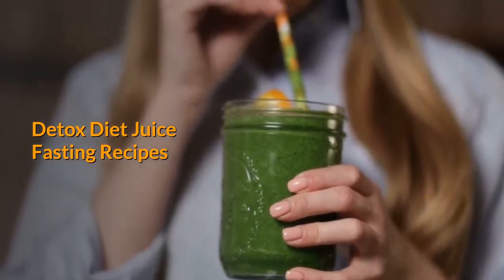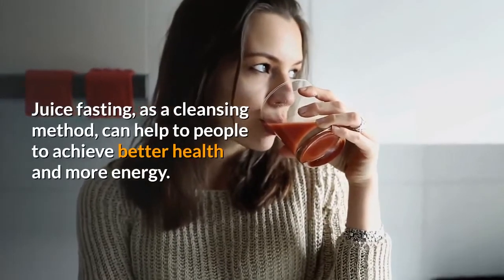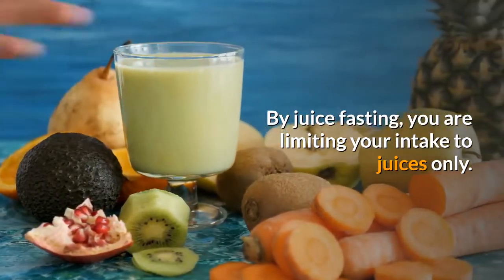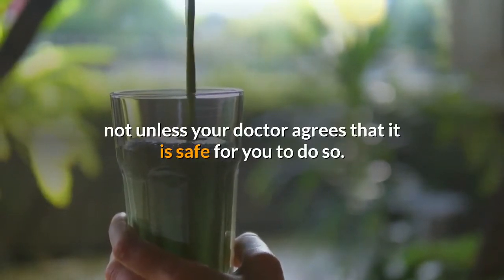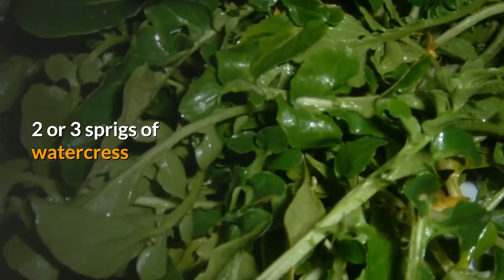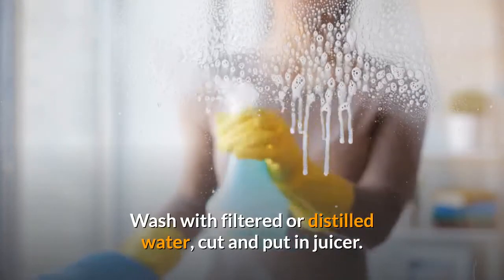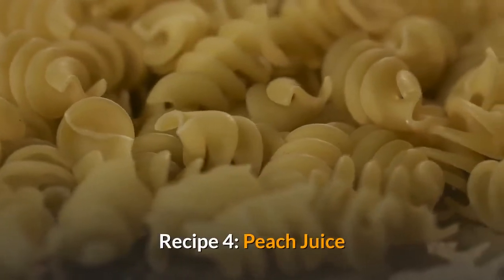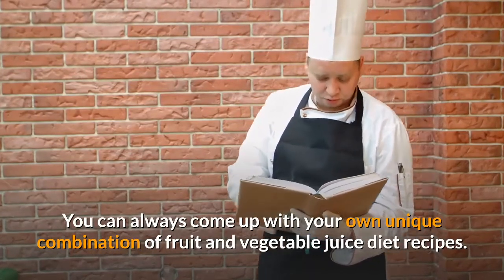Detox Diet Juice Fasting Recipes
Juice fasting is gaining popularity as a great way to detoxify. Many people are interested in getting toxins out of their system so they can live a healthier life.

- Private Label Rights